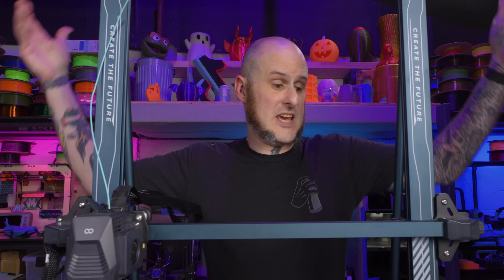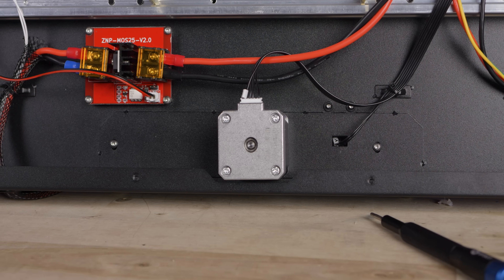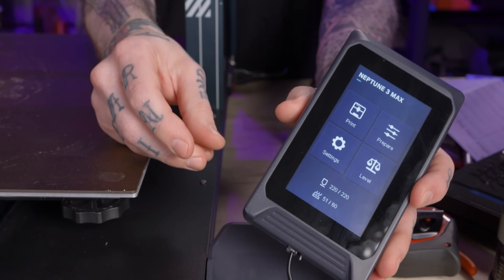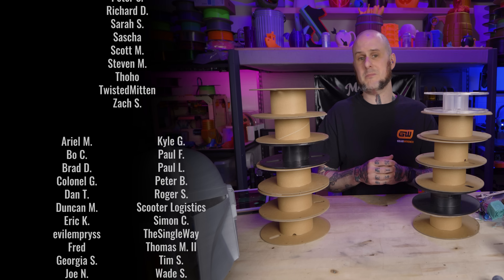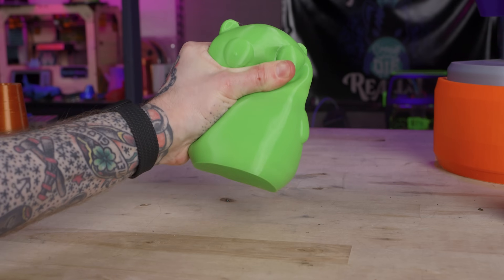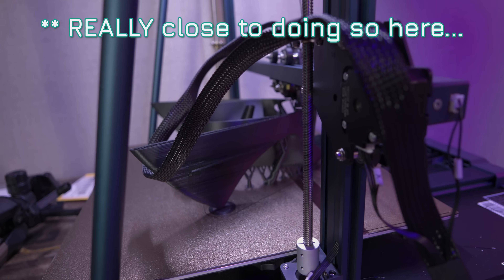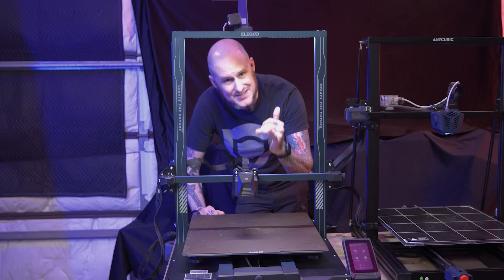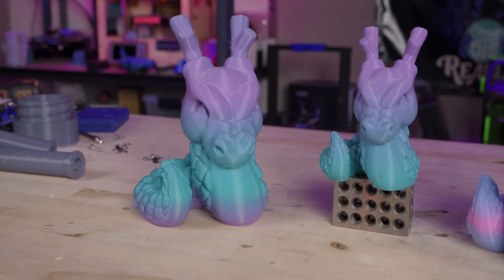BIGGER 3D Printer for LESS $$?! - Elegoo Neptune 3 Max Review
Do you want a BIG printer at a relatively LITTLE Price Point? Well check out this review of the Elegoo Neptune 3 MAX 3D Printer!  Over a 400mm build volume at less than $500? YEP! Is the Elegoo Neptune 3 Max worth it? How does the Neptune 3 Max compare to the Anycubic Kobra Max? Are there any trade offs at the cheaper price of $470? We will answer these questions and more in this review of the @ElegooOfficial Neptune 3 Max!

*** SIBOOR Voron V0.2

TIMESTAMPS:
0:00 - Intro
0:36 - Review Disclosure
0:53 - Specifications
4:04 - The Touchscreen
5:00 - BIG Prints
7:00 - Patreon Shout-Out
7:29 - Prints Cont.
10:00 - Pros
11:32 - Cons
12:31 - The BIG Problem!
14:50 - V. the AnyCubic Kobra MAX!
16:23 - Supply Issues
16:50 - Is it worth it?
17:18 - Who is it for?
18:25 - Outro